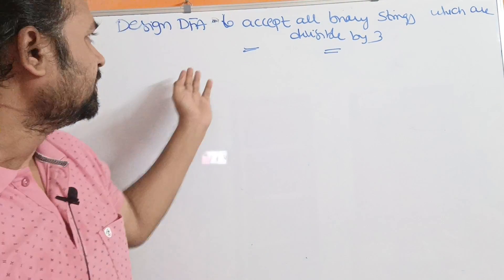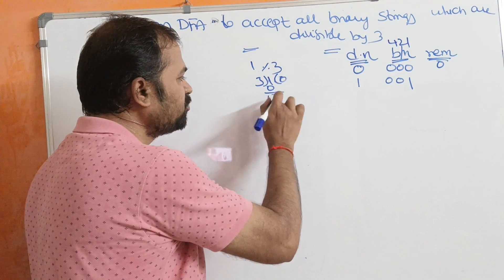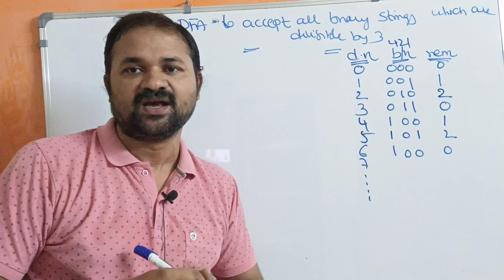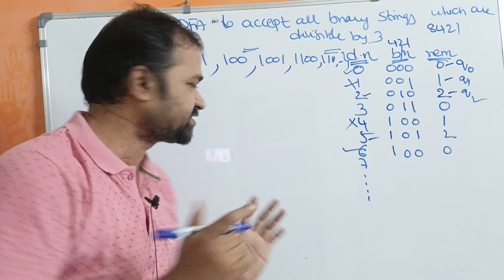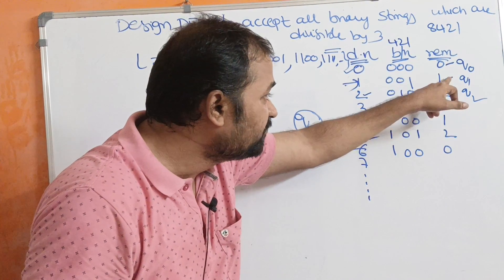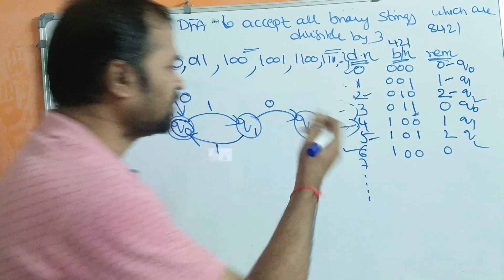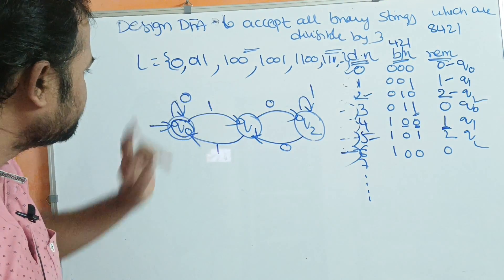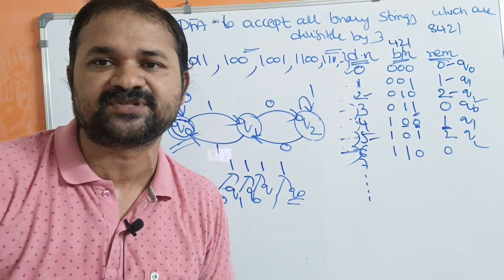Design DFA to accept all Binary Strings which are divisible by 3 ( Three ) || Theory of computation